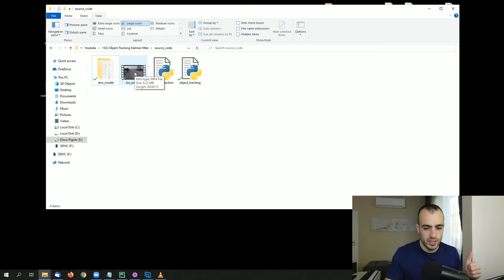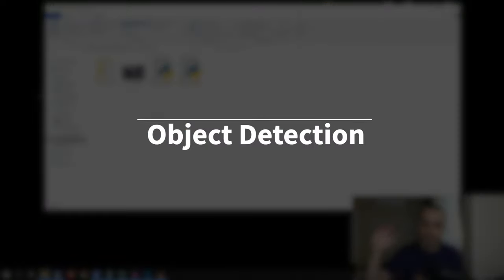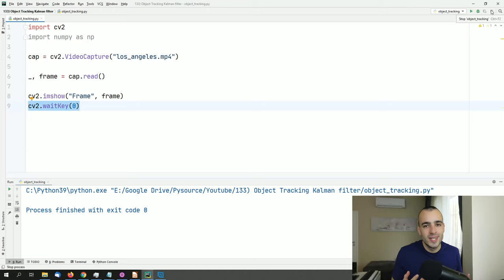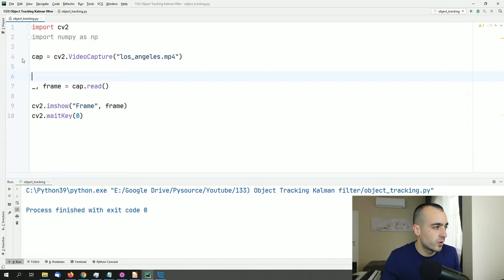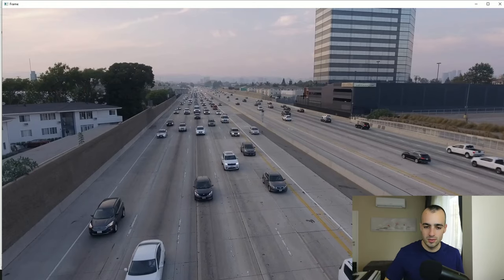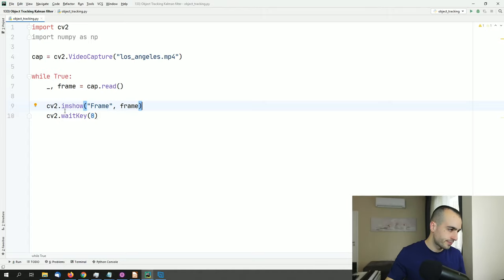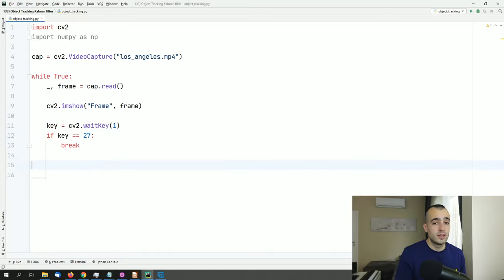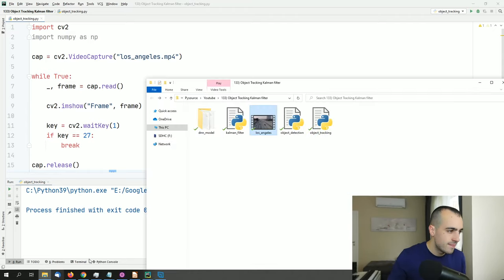Object Tracking from scratch with OpenCV and Python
In this special video, I'm going to help you solve the doubts you have about object tracking and you'll learn how to build an Object Tracking algorithm from scratch.